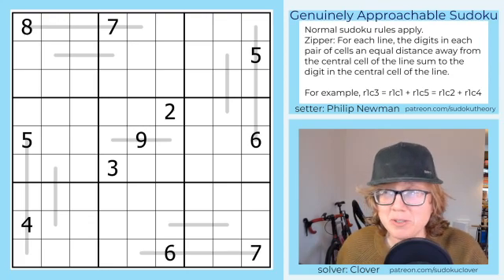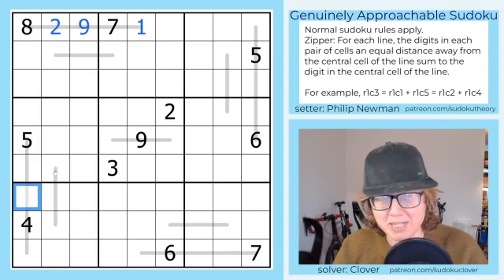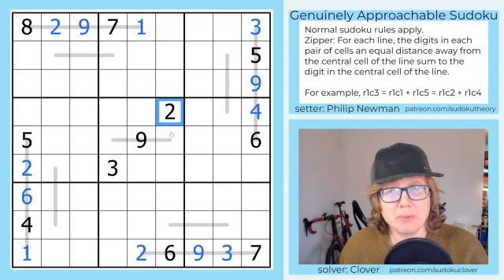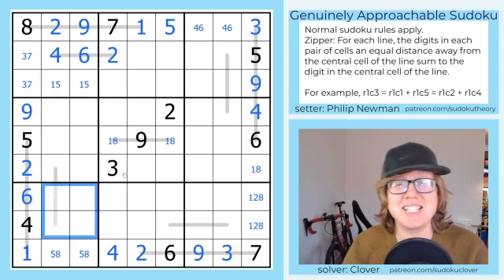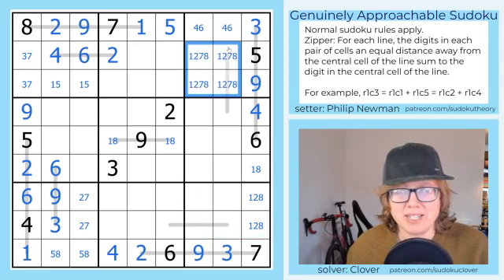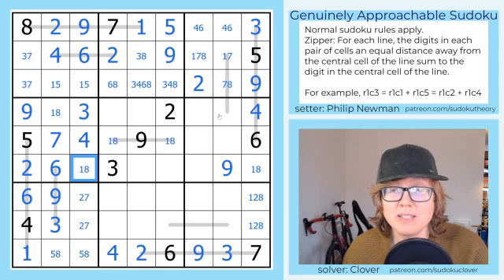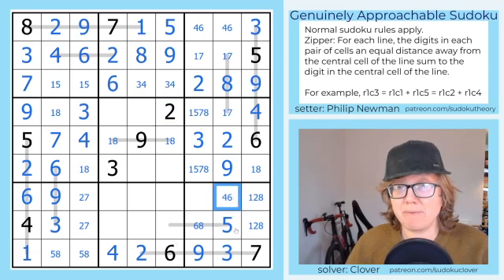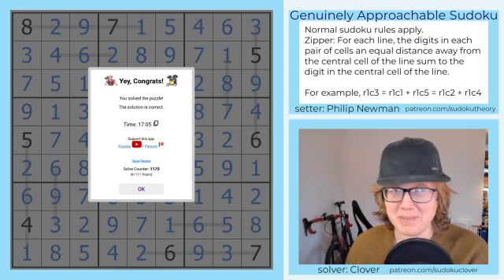GAS Sudoku Walkthrough - Dapper Lines by Philip Newman (2024-01-11)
Clover solves Philip's sudoku "Dapper Lines", originally posted on January 11 2024.

RULES:
Zipper: For each line, the digits in each pair of cells an equal distance away from the central cell of the line sum to the digit in the central cell of the line.
For example, r1c3 = r1c1 + r1c5 = r1c2 + r1c4

HAT TIMES:
7:00/13:00